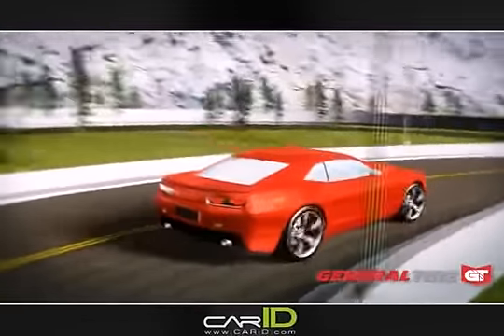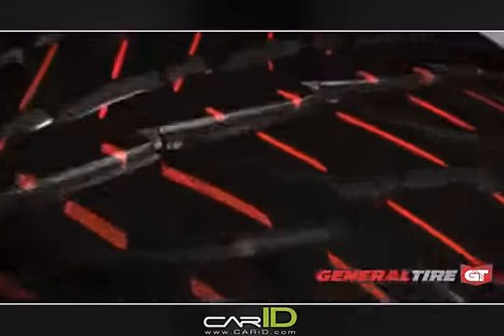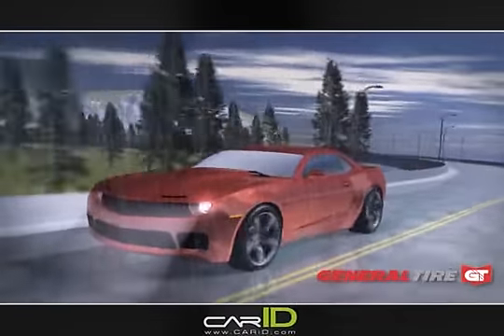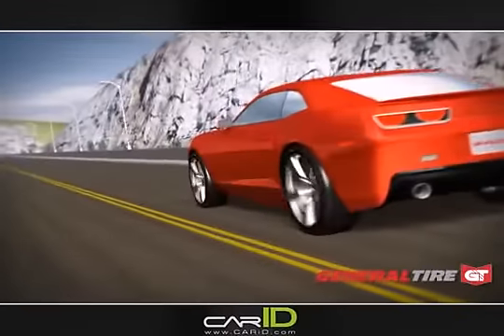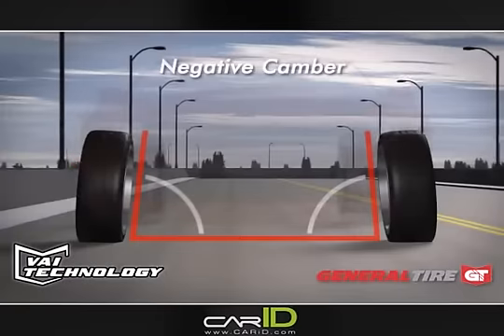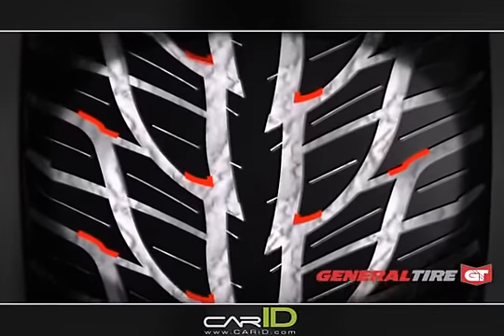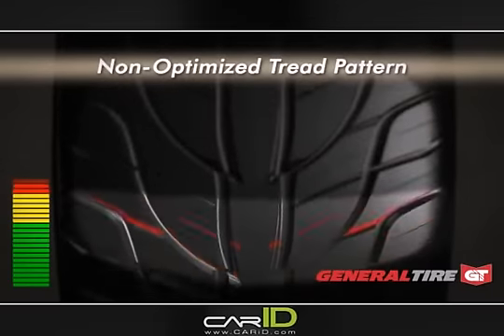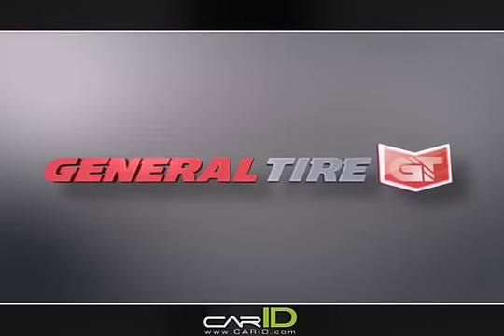General G-MAX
G-MAX AS-03 All Season / Performance Tires by General Tire. This Dominant tire delivers precise response in dry and wet conditions with excellent light snow grip. When interlocked, the tread blocks work together to improve handling and reduce heat for increased tread life. Replacement Tire Monitor (RTM) and Visual Alignment Indicators (VAI) alert drivers of misalignment and tread wear conditions.

Features:

   - Enhanced traction in wet and snowy conditions
   - Improved handling and reduced heat for increased tread life
   - Excellent resistance to hydroplaning
   - Visual indicators alert drivers of misalignment and tread wear conditions